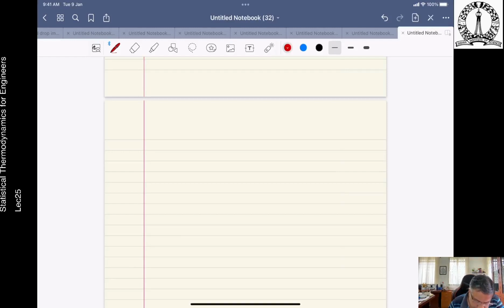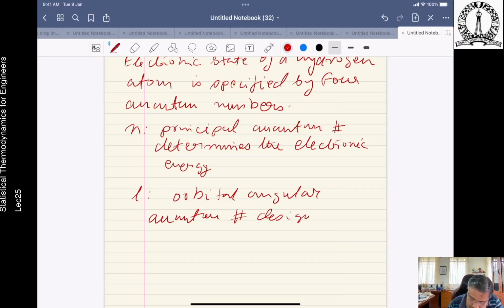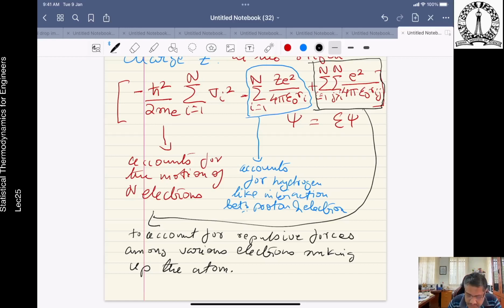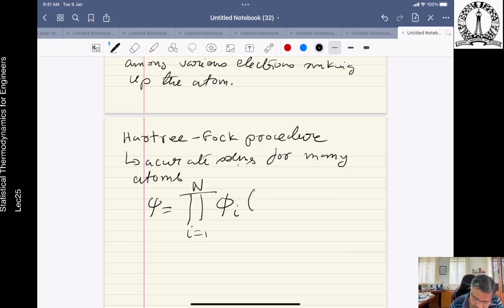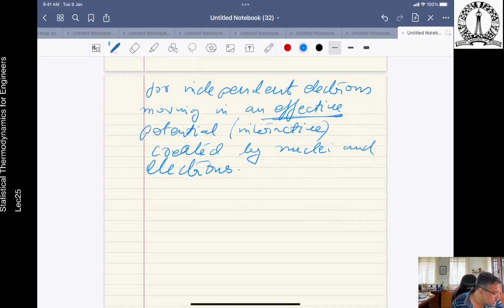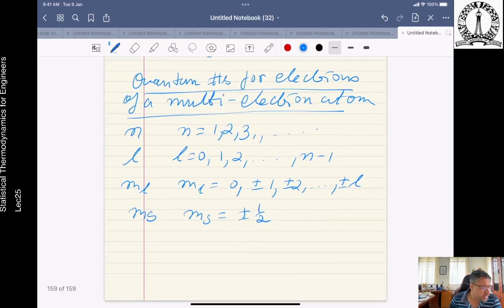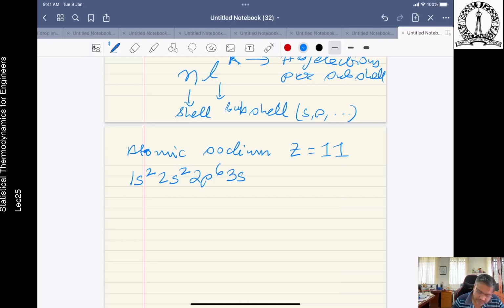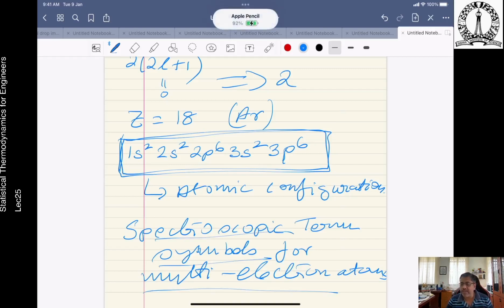Lec 25 The four quantum numbers and multielectron systems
Principal quantum number, Orbital angular quantum number, Orbital magnetic quantum number, Spin magnetic quantum number, Degeneracy, multielectron, Hartree-Fock procedure, Spectroscopy